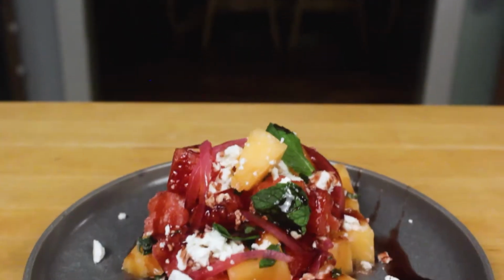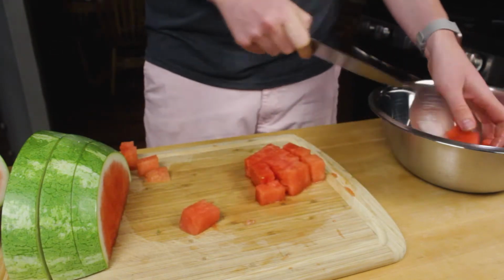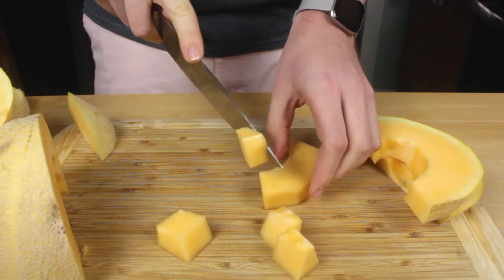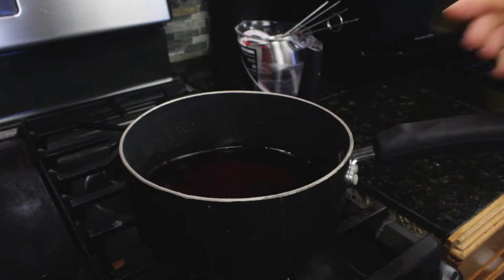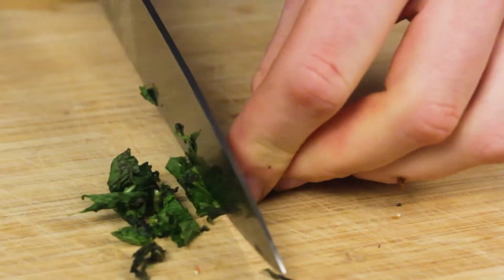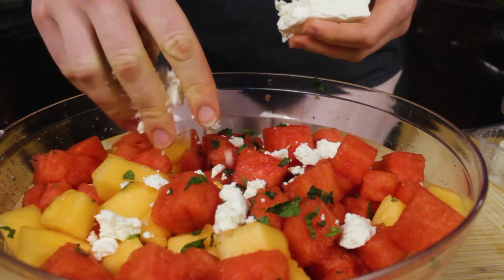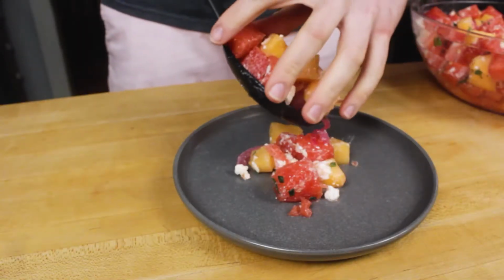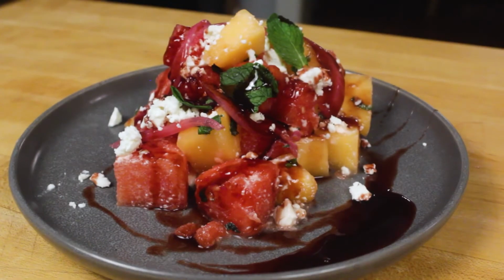Melon and Feta Salad || Sweet Vinegar Glaze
Looking for a refreshing salad to start of any hot summer meal.

      Salad Ingredients
-1lbs. Watermelon
-1lbs. Cantaloupe
-4oz. Feta Cheese (Crumbled, Save some for garnish)
-Mint (to taste)

      Balsomic Vinegar Glaze Ingredients
2 Cups Balsomic Vinegar(or Red Wine Vinegar)
2Tbsp. Sugar

Method
1. In medium sauce pan, add 2 cups of Vinegar and bring to a high simmer
2. Simmer for 30-50min or until cooked down and thick.
3. Pour into dish and refrigerat till chilled
4. Cube or dice up your melons and add them together with half of your feta and half of your red onions saving some for garnishment later.
5. Sprinkle in your mind and gently toss
6. Serve cold and with chilled sweet Vinegar Glaze

Follow on Instagram for a behind the scenes look at my recipe development: @daves_creative_kitchen

Follow on Facebook: Daves Creative Kitchen